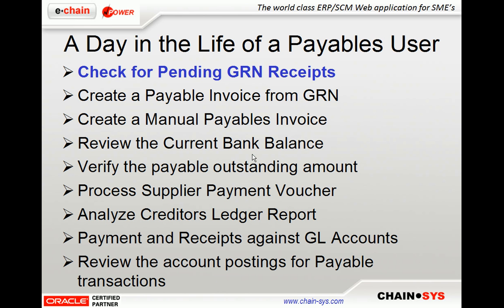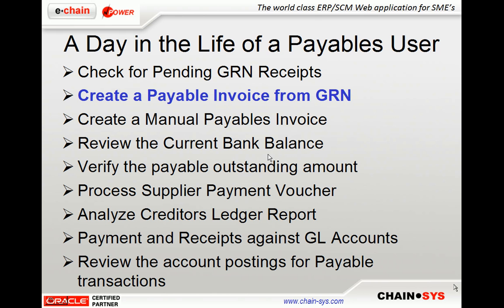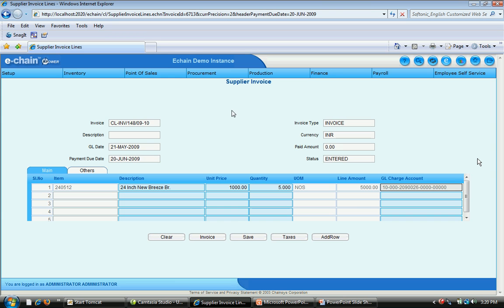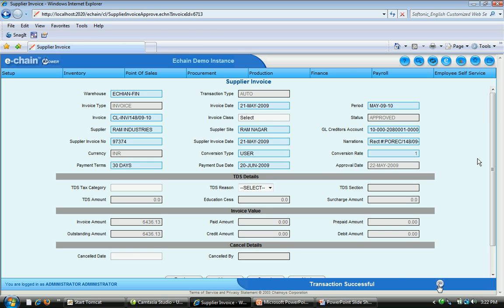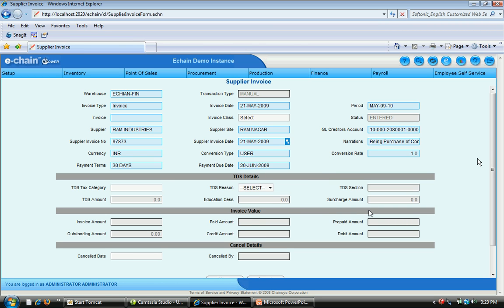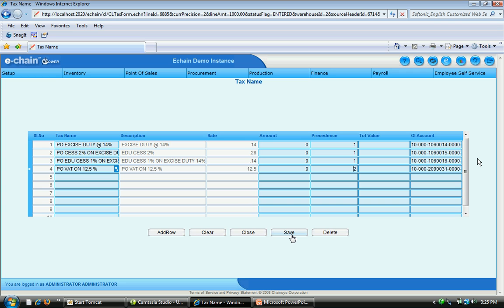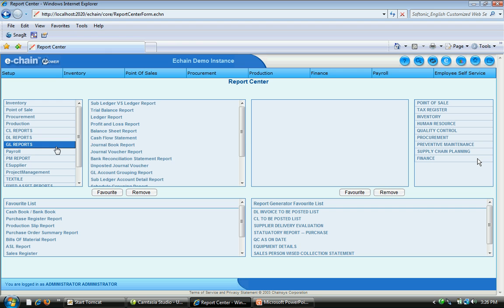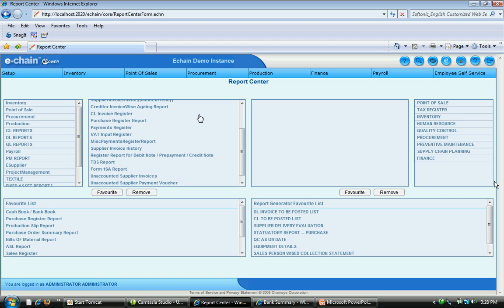Echain Payables Part 1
Payables

   1. Deep integration with e-chain Purchasing, and e-chain General Ledger modules.
   2. Creditor's ledger Batch and Invoices.
   3. Creditor's ledger Credit memo, Debit memo and Pre Payments.
   4. e-TDS
   5. Recurring Creditor's ledger invoice
   6. Supplier payment vouchers.
   7. Miscellaneous payment vouchers.
   8. Void Supplier payments and miscellaneous payments.
   9. Group multiple purchase receipts into Creditor's ledger Invoice.
  10. Expense Reports. Online self service application.

Payables Reports

   1. Purchase register report
   2. Creditor ledger
   3. Creditors Ageing Summary
   4. Payments Register
   5. Unaccounted Supplier Batches
   6. VAT Input Register
   7. Unaccounted Supplier Invoices
   8. Misc Payments Register Report
   9. Supplier Invoice History
  10. Credit note register report
  11. Debuit note register report
  12. Forms 16A report.
  13. eTDS Report
  14. Payment due report